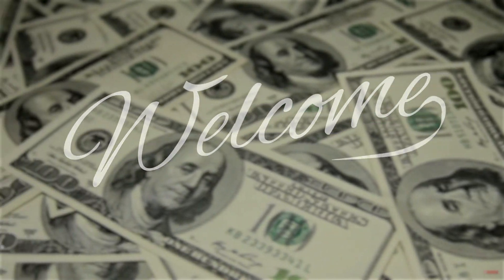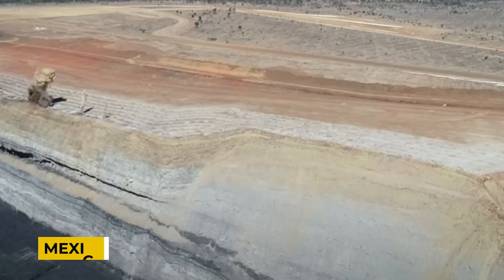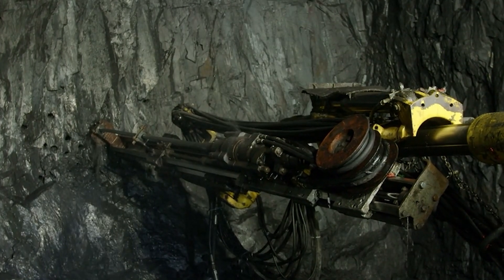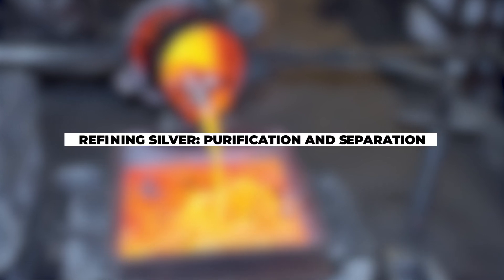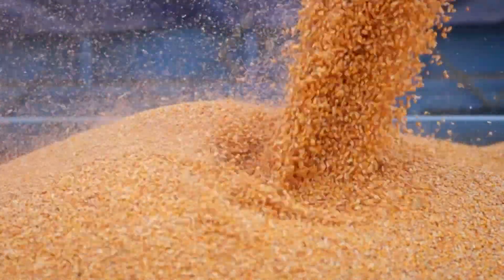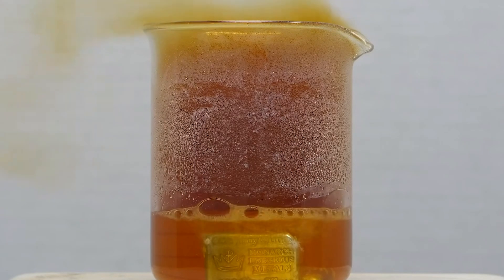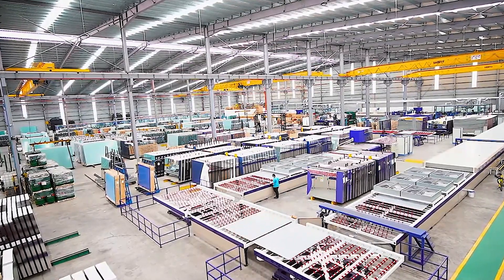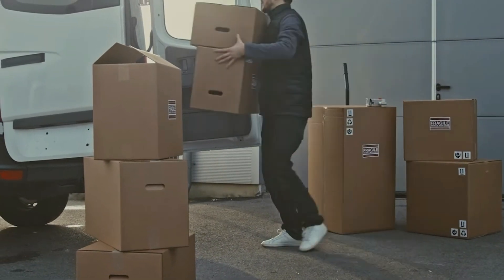How Millions of MIRRORS Are Made By Machines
Hello and welcome back to How Its Made!
Mirrors, ubiquitous in our daily lives, are more than just simple reflections. They are the result of a highly intricate and hazardous process that begins with silver mining and ends with the precise manufacturing of glass mirrors. Traditionally, mirrors are crafted by applying a thin layer of silver onto glass, a method that was not fully realized until the 19th century. To understand how mirrors are made, we explored one of the world’s largest silver mines and a modern mirror manufacturing facility, shedding light on the complex journey from raw materials to the reflective surfaces we rely on.